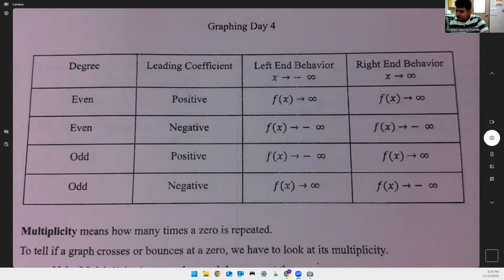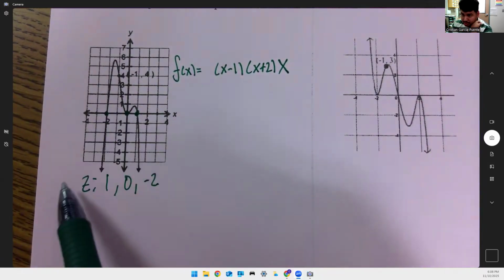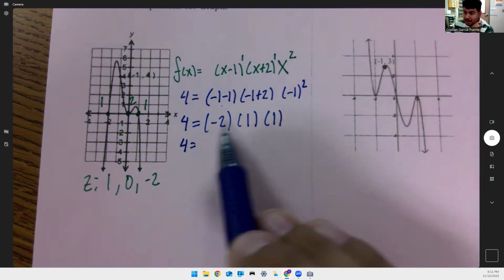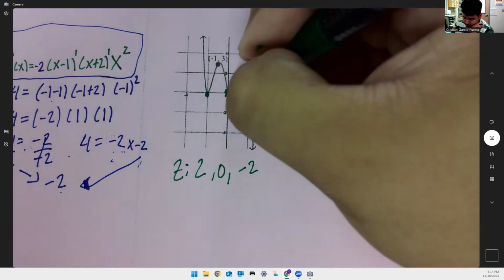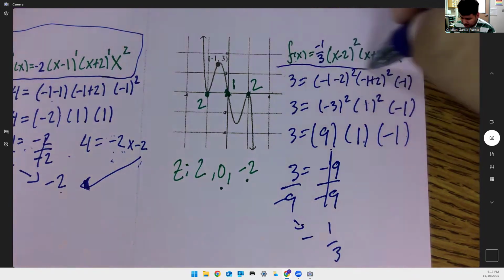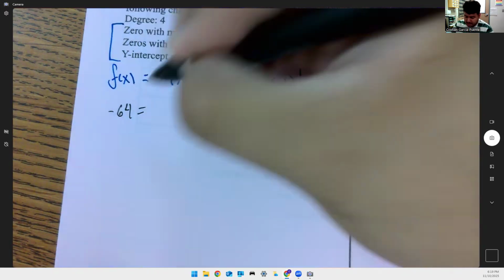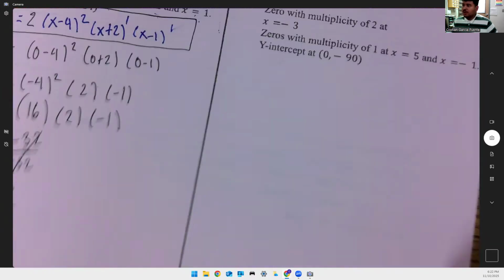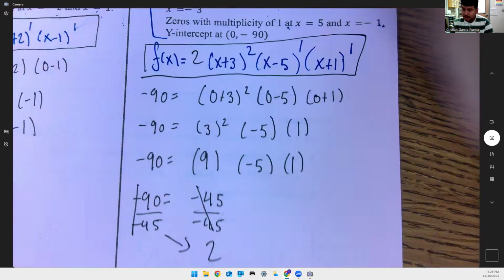11 12 Lesson